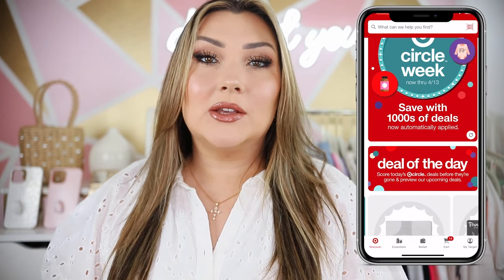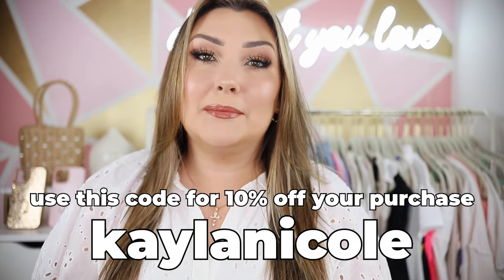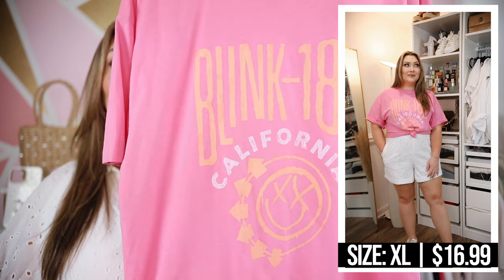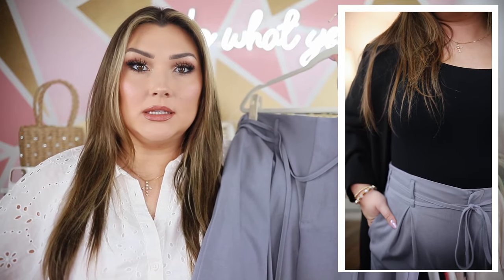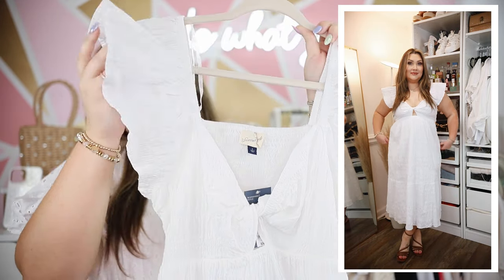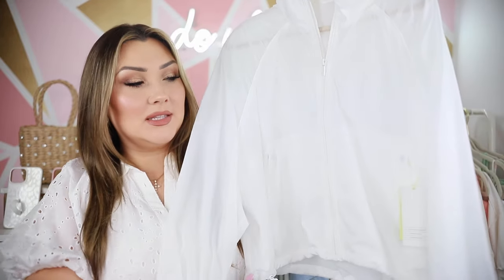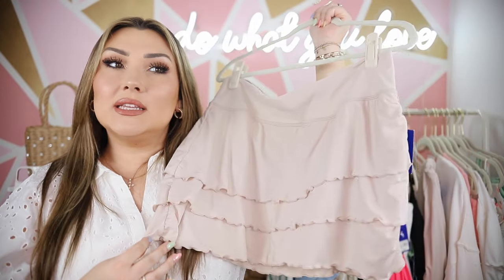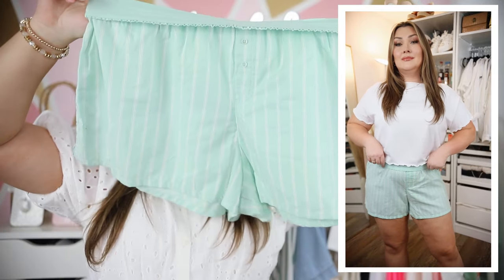HUGE TARGET SALE SPRING FASHION HAUL | TARGET CIRCLE WEEK SALE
Target Circle Week is in full swing and I'm so excited to share all of these cute pieces with you!! Check out the Target app each day for new deals this week until 4/13 on spring/summer fashion, home finds, clothes, swimsuits and shoes for the ENTIRE family & more!!

ITEMS MENTIONED:
LOOPY CASES: